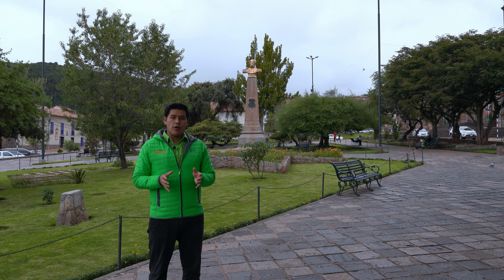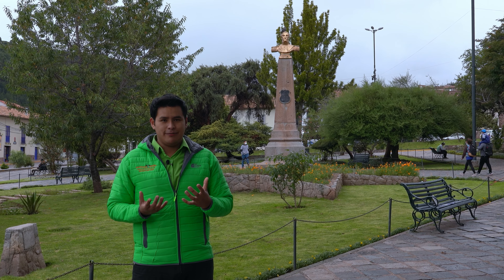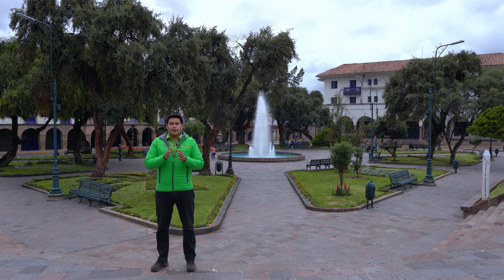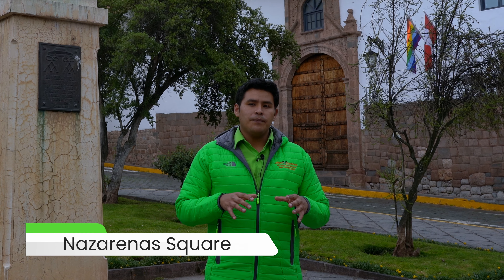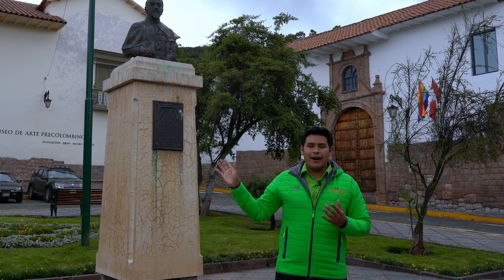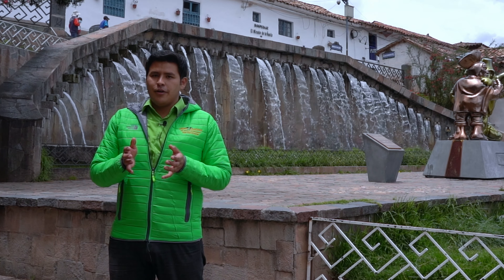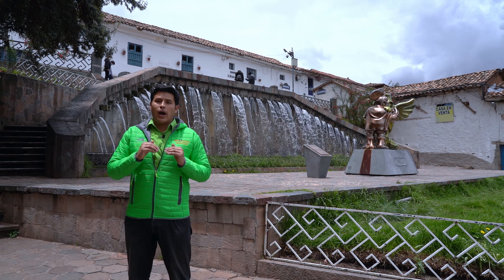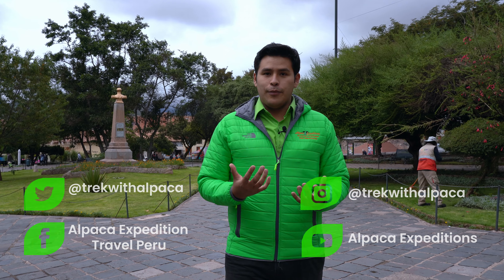THE SQUARES OF CUSCO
The plazas of ancient Cusco were epicenters of political activity, used mostly as a marketplace or area for people to gather for religious customs.  While Cusco has modernized, many of the plazas are still used in this way.

Address: Calle Heladeros 157,
Office 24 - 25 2nd floor, Cusco, Peru 08000
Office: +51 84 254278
Cellphone: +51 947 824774 / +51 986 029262